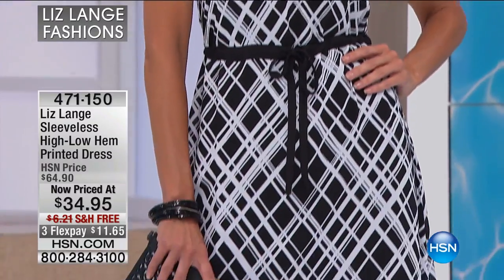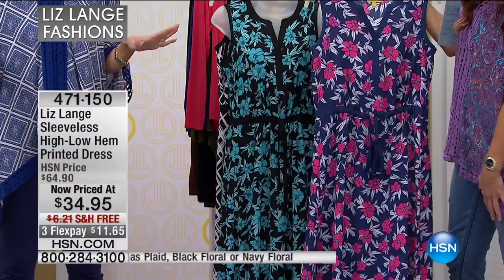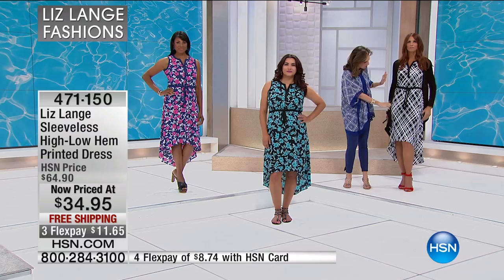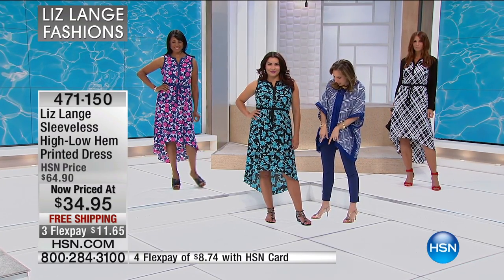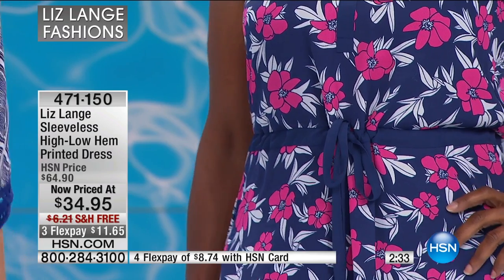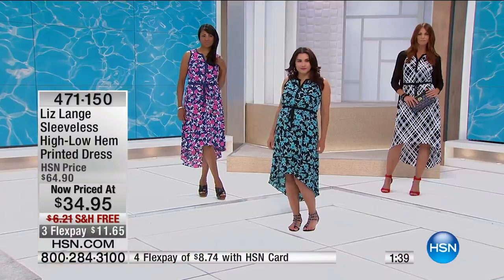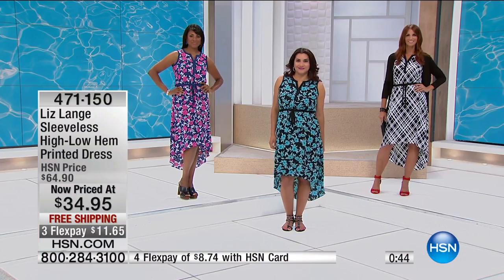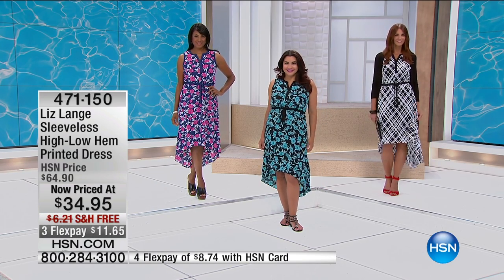Liz Lange Sleeveless HighLow Hem Printed Dress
Be your own fashion stylist with a little help from knowhow friends. This dress features a flattering fit with pretty prints that help accentuate...